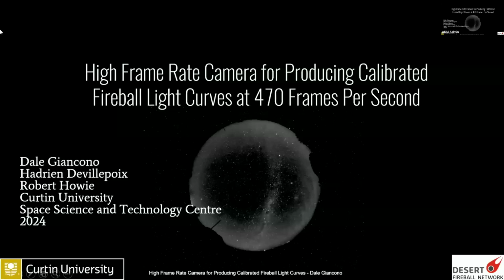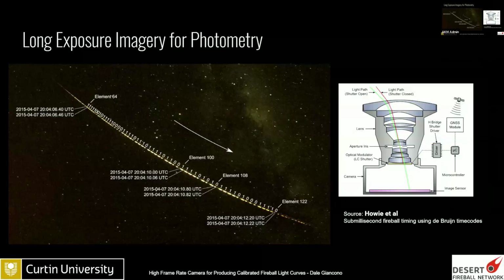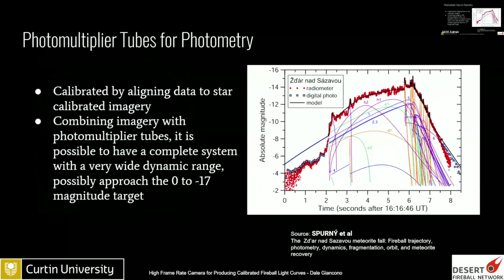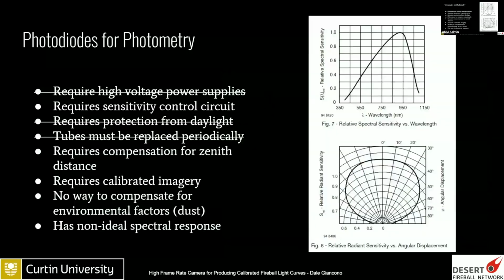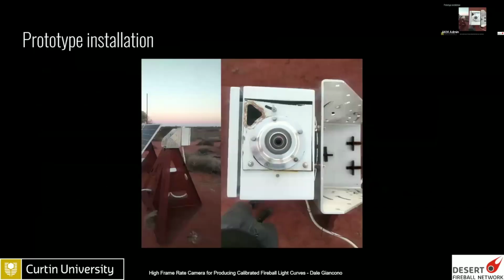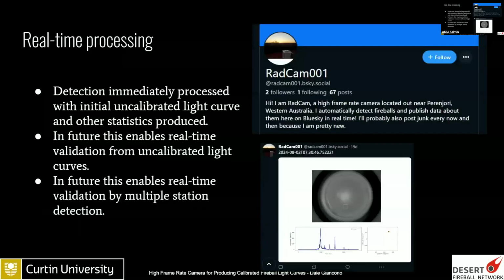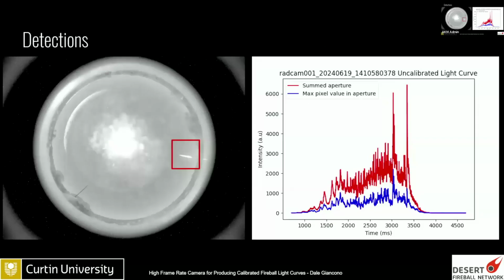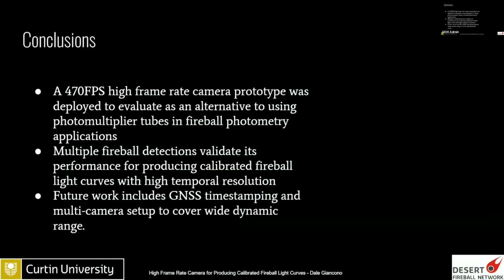RadCam: A High Frame Rate Camera for Producing Calibrated Fireball Lightcurves at 470 fps (IMC 2024)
Dale Giancono, Hadrien Devillepoix, Robert Howie

Imaging and all-sky brightness sensors are common instruments used to acquire lightcurve data of fireballs and meteors during their bright flight. This data allows for modeling of the ablation process using a photometric model that can be calibrated with known light sources, such as stars. The imaging systems typically consist of long-exposure images that are periodically occulted by shutters or video cameras. The light curve sampling rates of these imaging systems are usually between 10 Hz and 30 Hz. However, these systems have a limited dynamic range, causing them to saturate during bright fireballs, and they lack the temporal resolution to identify brief flaring events, limiting their use in photometric modeling. To capture non-saturated bright fireballs at a higher temporal resolution, all-sky brightness sensors using photomultiplier tubes have been deployed, collecting data with sampling rates between 500 Hz and 5000 Hz. Photodiodes have also been explored as a low-cost sensor for measuring all-sky brightness at similar sampling rates. However, the calibration of data from these sensors requires external calibrated photometric data acquired from imagery. Operating photomultiplier tubes also requires special design considerations, such as high-voltage power supplies, making them difficult to deploy and operate efficiently. To address some of these limitations, a low-cost, all-sky, high-frame-rate camera system has been developed that captures 12-bit data at 470 frames per second, producing light curves of fireballs and meteors that can be directly photometrically calibrated using stars. The fast exposure period and high data bit depth enable the system to capture brighter fireballs compared to other video camera systems. The first results are promising, showing potential as a method for producing high temporal resolution photometric data of these events using standard computing hardware, off-the-shelf cameras, and simple deployment.